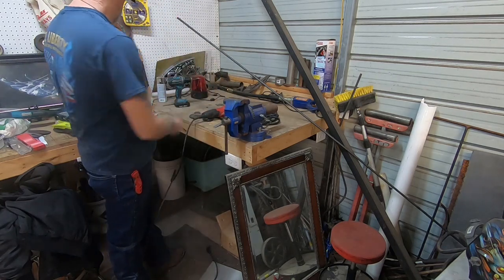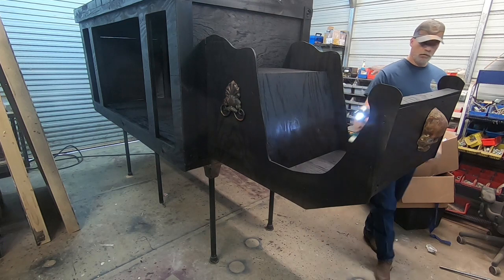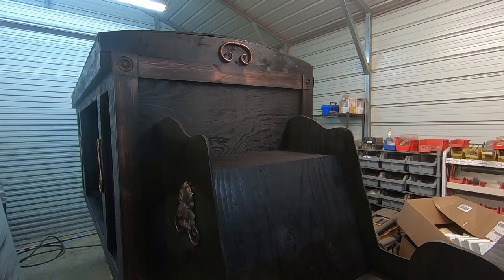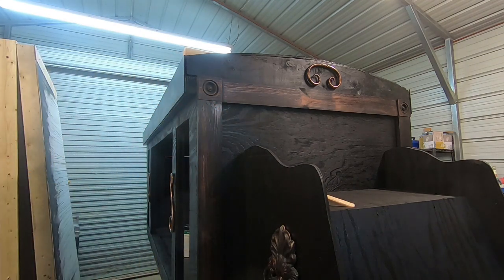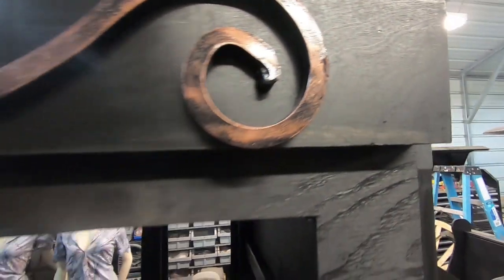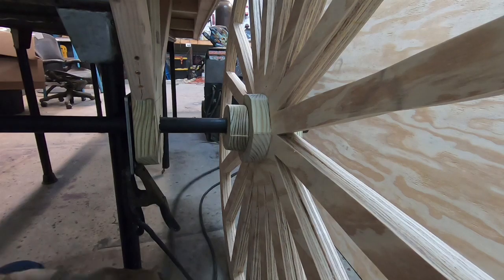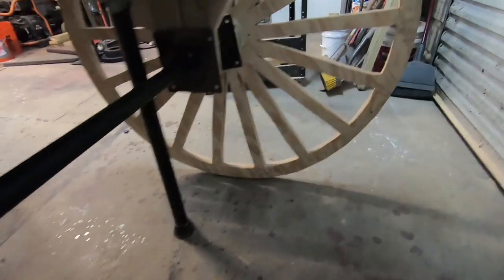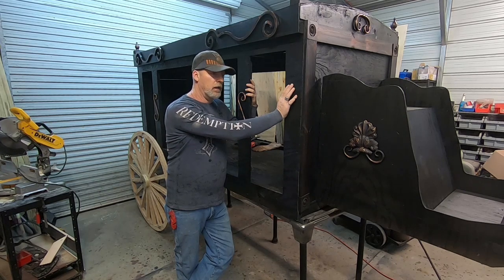HORSE DRAWN HEARSE PART 5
Painting, making some trim welding on the axle putting a wheel together shes coming along.